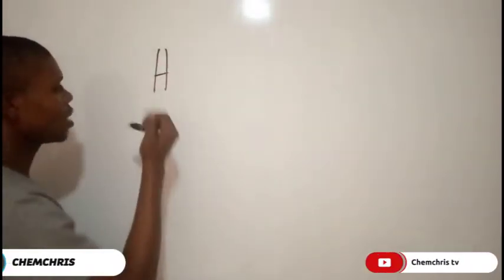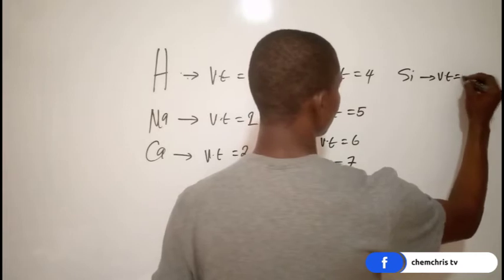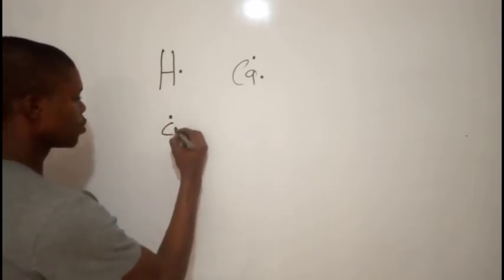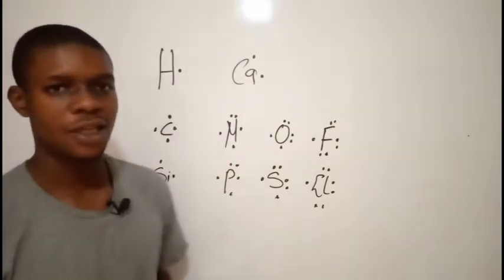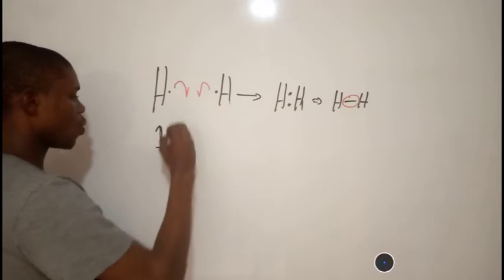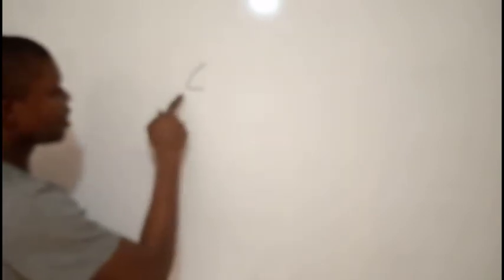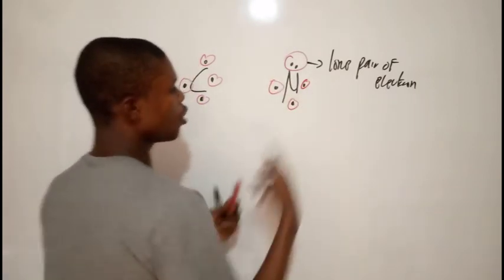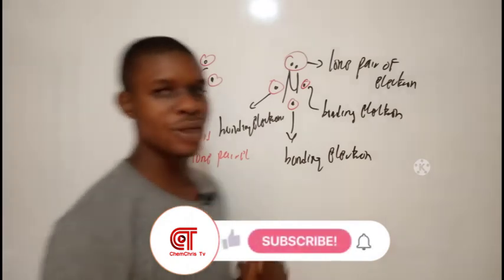How to Draw Lewis Structures | Lewis Dot Structure - Fundamentals (Part 1)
This lewis structure chemistry video provides a basic introduction into how to draw lewis structures of common molecule. It contains a few examples and practice problems.

I help people understand and pass chemistry with ease. Our videos are comprised of General chemistry, inorganic chemistry, organic chemistry, and analytical chemistry.
We provide simple video contents for beginners and advanced contents for advanced learners around chemistry.

Do you struggle with Chemistry?

Well, you're in the right place. We provide weekly contents around Chemistry and more just for you.